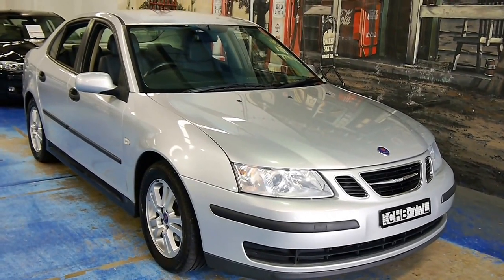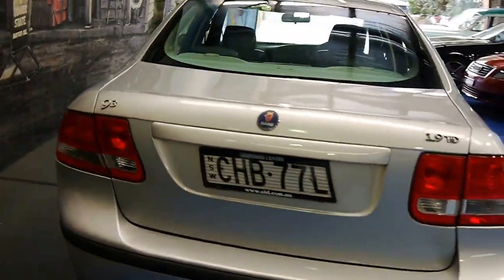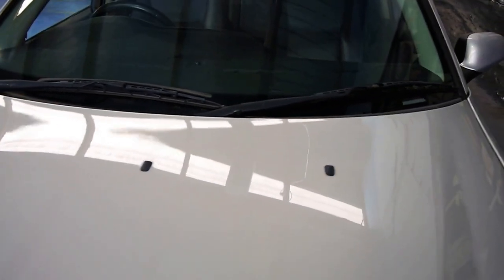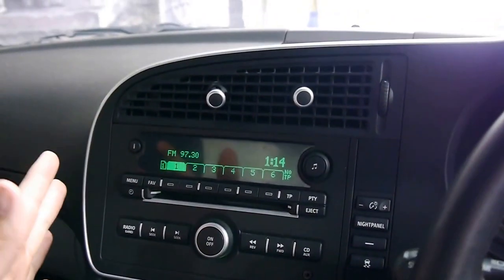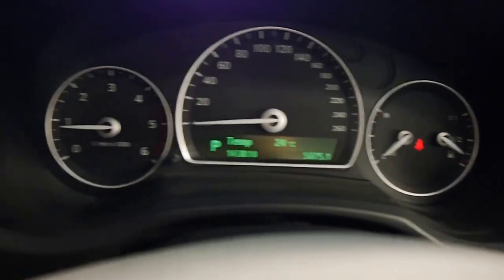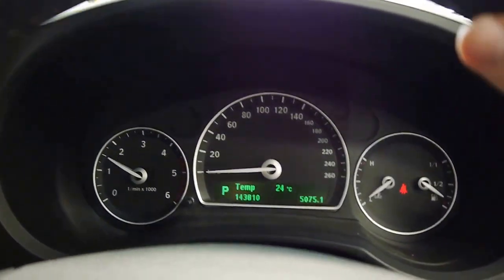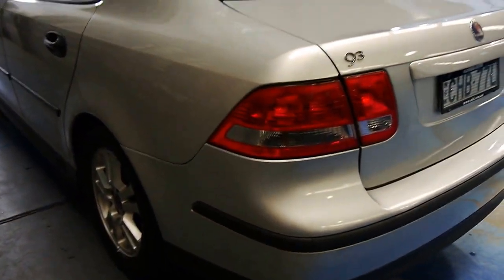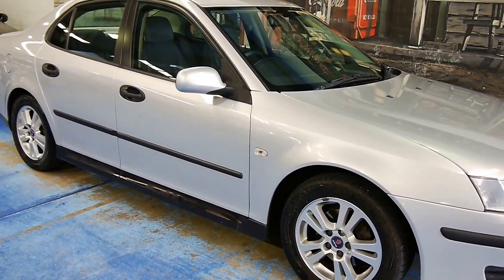2007 Saab 9-3 TDi Linear sedan - country car